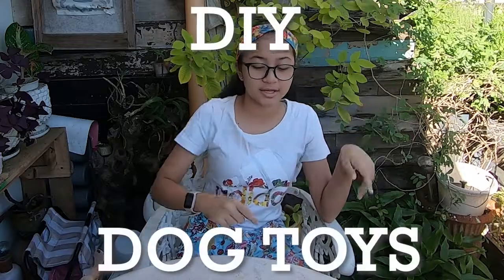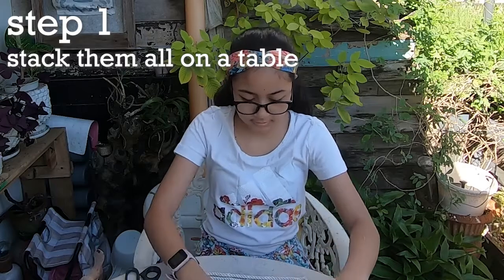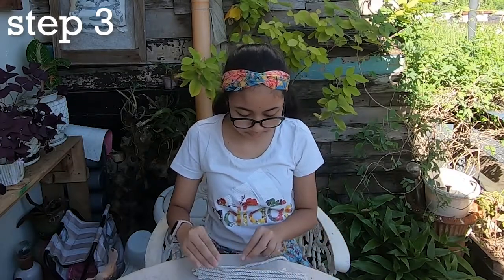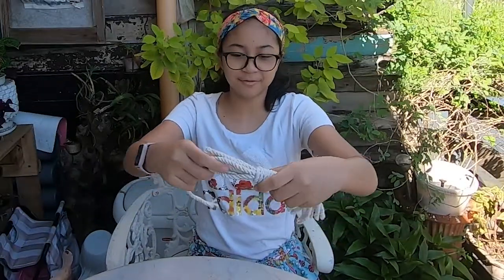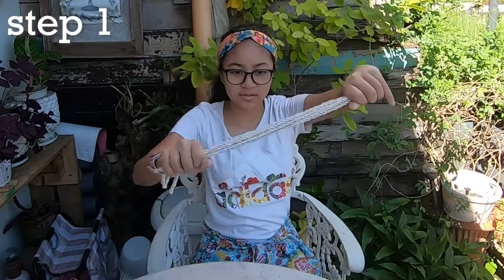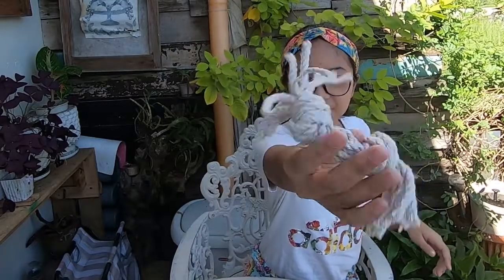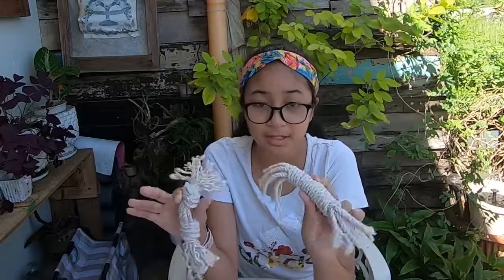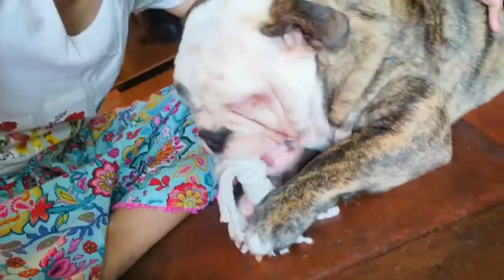MAKING DIY DOG TOYS WITH MACRAME! |Vlog 95| 𝔸𝕤𝕙𝕖'𝕤 𝕃𝕚𝕗𝕖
Wanna See other Vlogs of me..